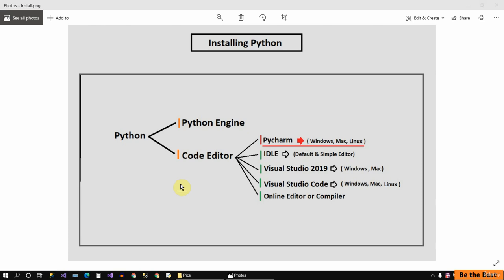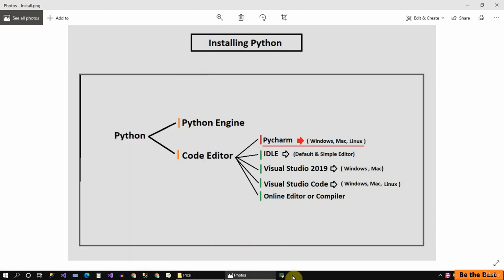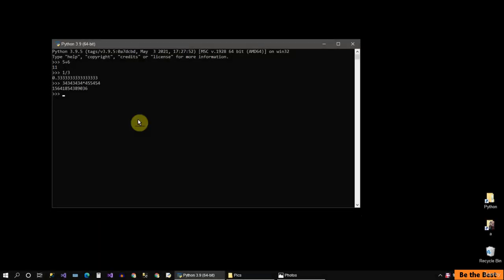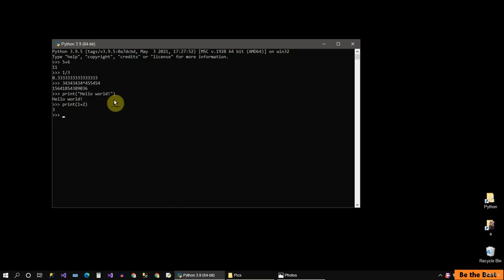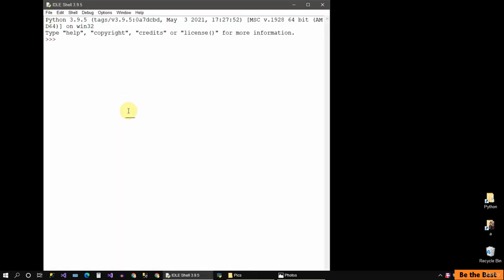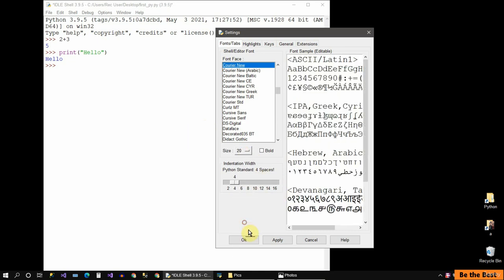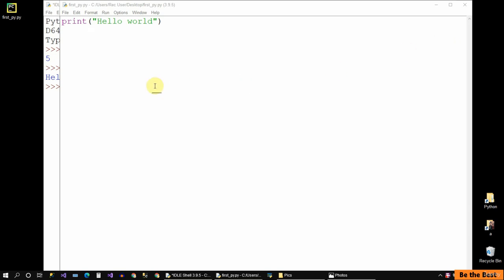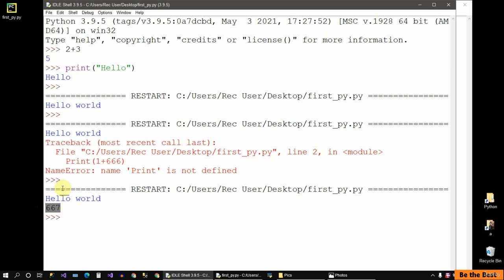004 Start using Python and IDLE